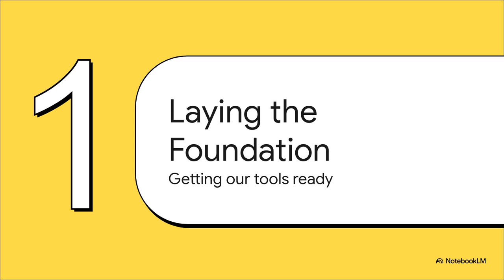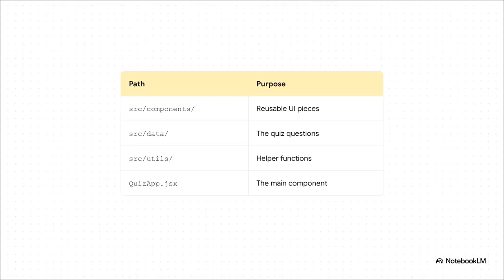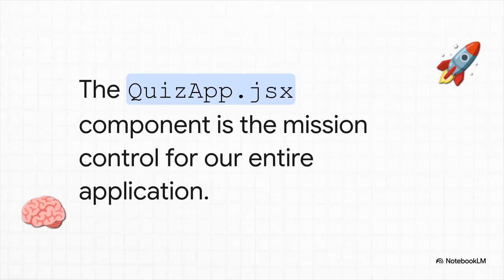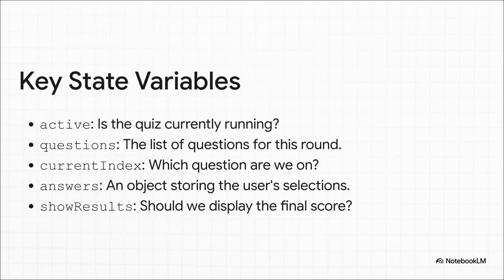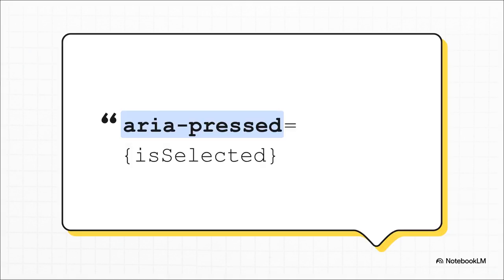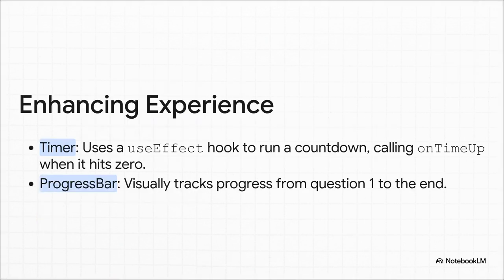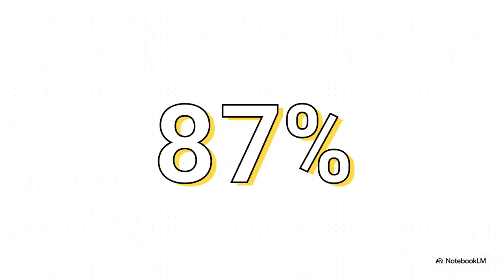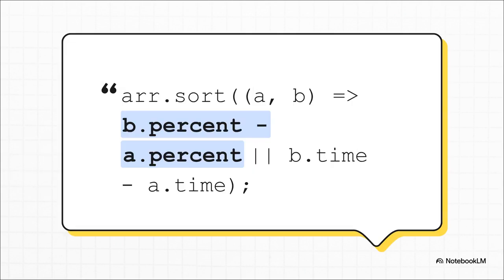React Quiz App | Build an Interactive Quiz with React (2025 Tutorial)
Test your knowledge while learning React ⚛️ — in this tutorial, we’ll build a React Quiz App from scratch! 🎯

You’ll learn:
✅ How to set up questions and answers in React
✅ Managing state for current question and score
✅ Handling user input and answer validation
✅ Displaying results at the end of the quiz
✅ Adding clean styling and interactivity

By the end, you’ll have a fully functional quiz app built with React and the skills to take on more interactive projects 🚀